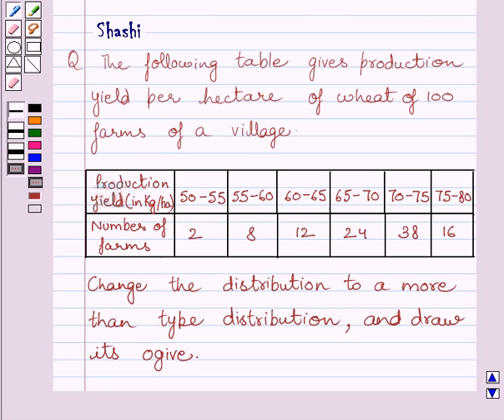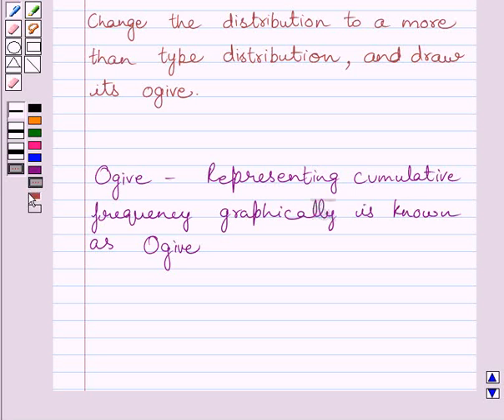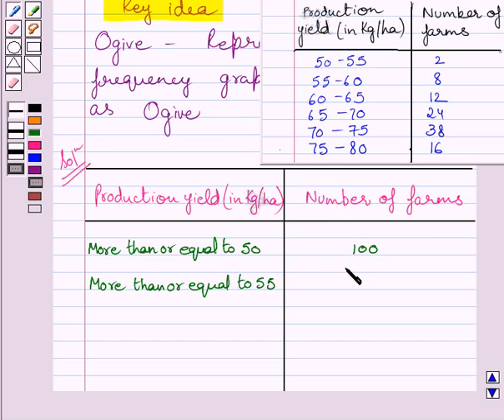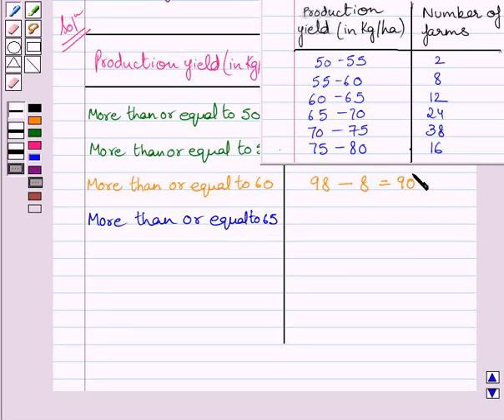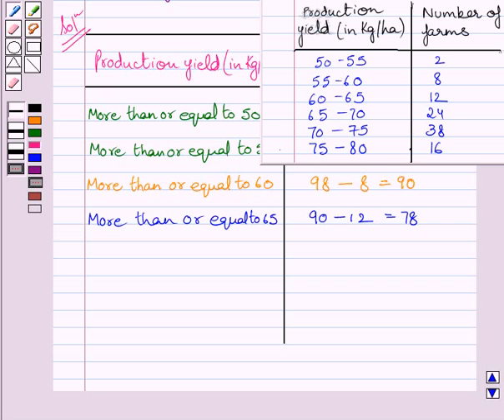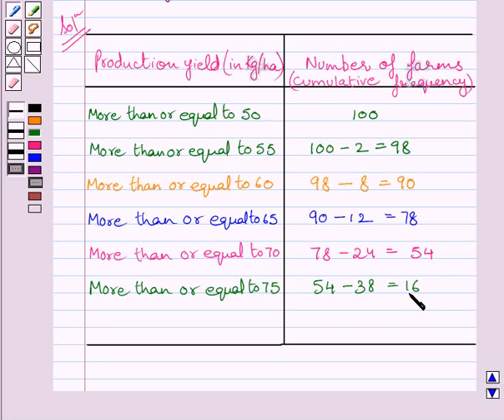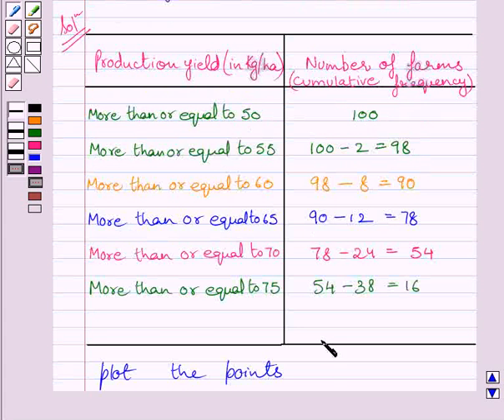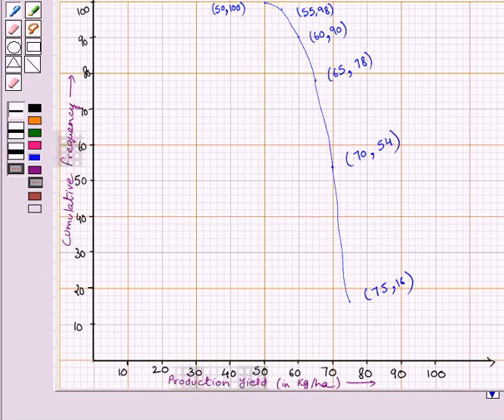Maths X NCERT 2007 14 14 4 3